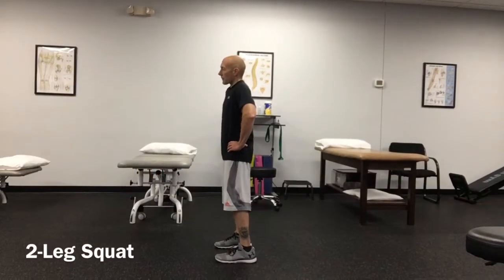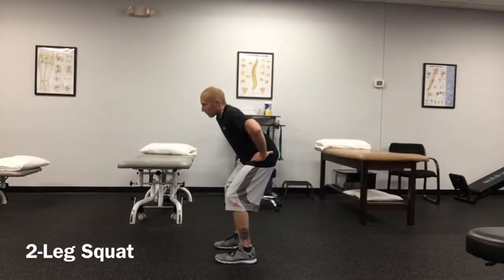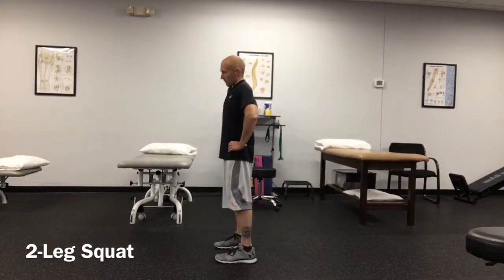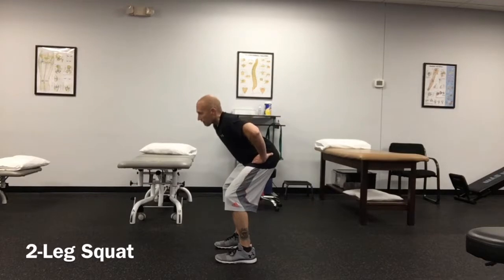2-Leg Squat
This hip rehabilitation exercise facilitates muscle activation in this suffering from hip bursitis or tendonitis.  BSR Physical Therapy – Barnegat, Manahawkin, West Creek NJ.